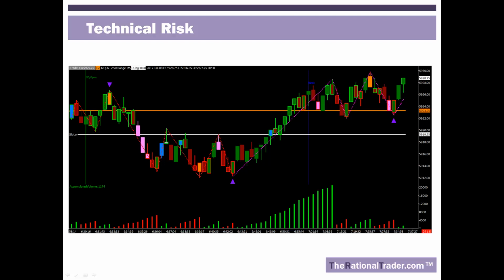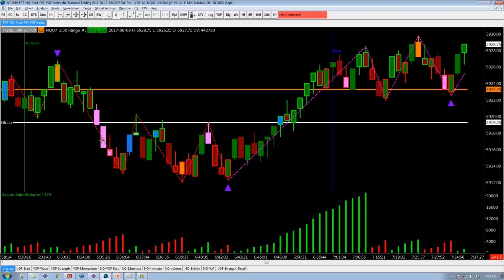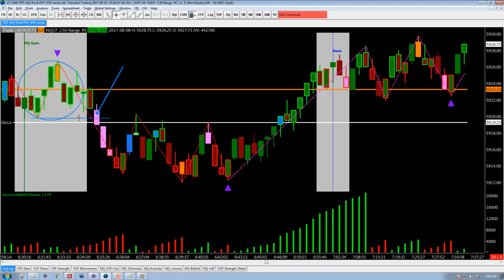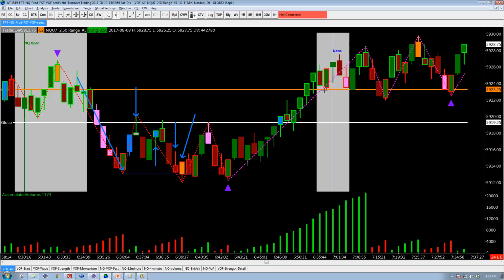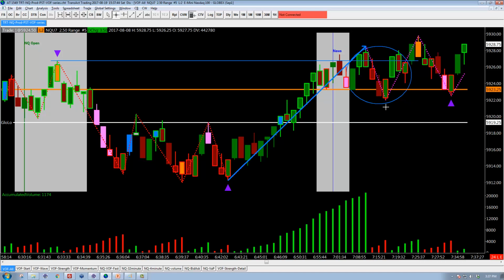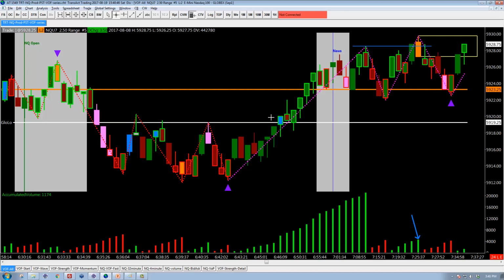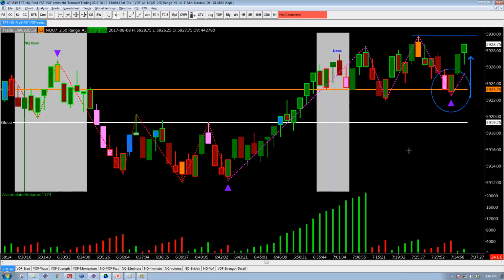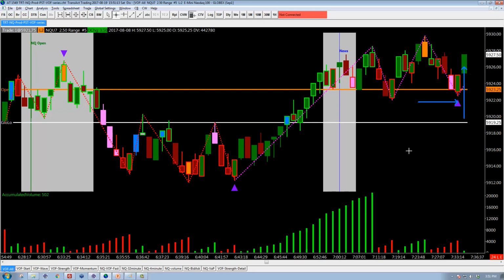Part 5: Trading the Markets using Visual Order Flow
Putting it all together. Using wave volume and order flow to make decisions on market direction and when to enter.